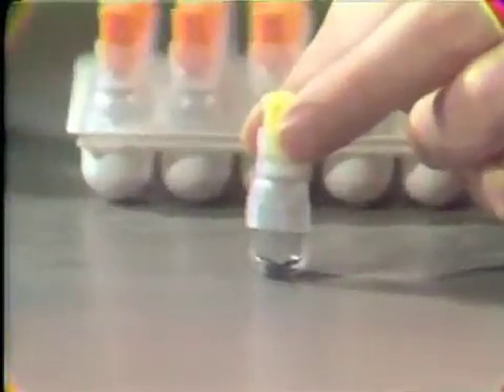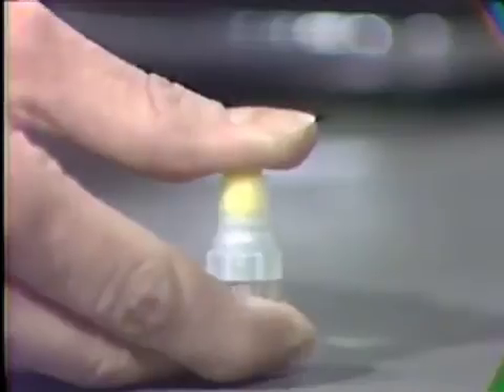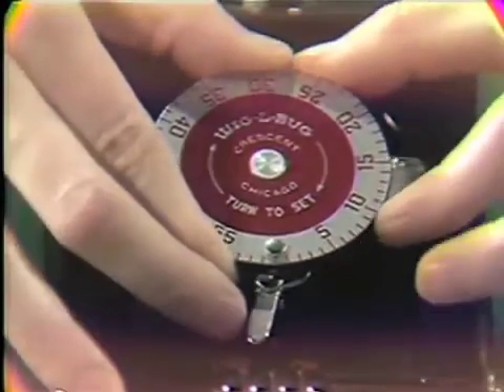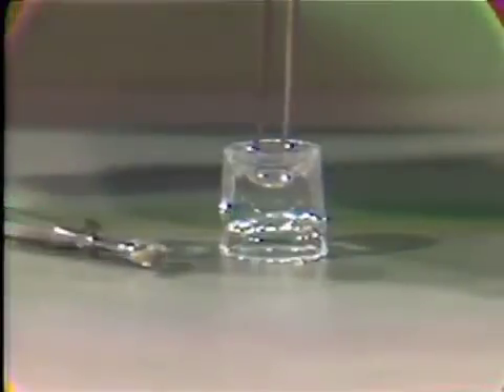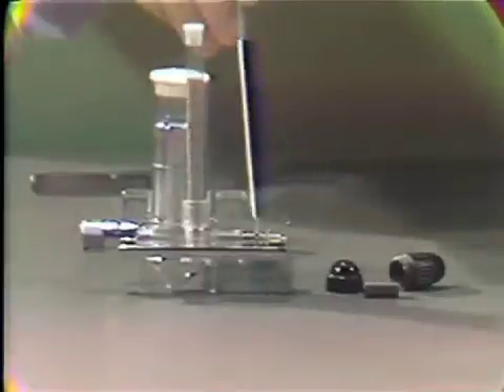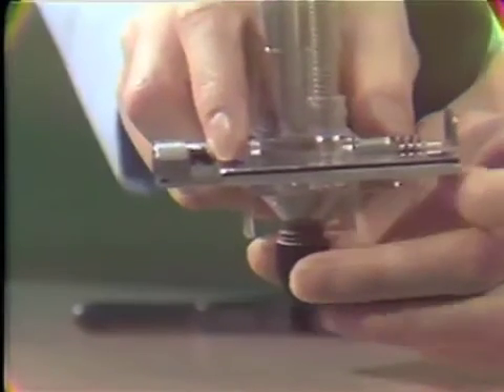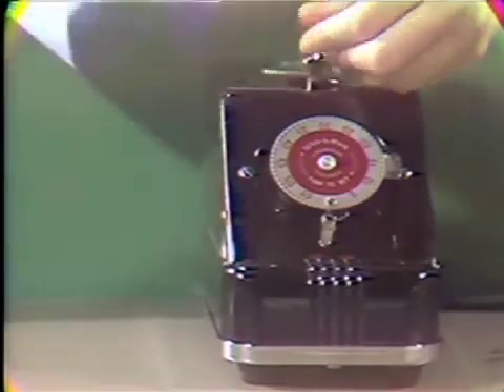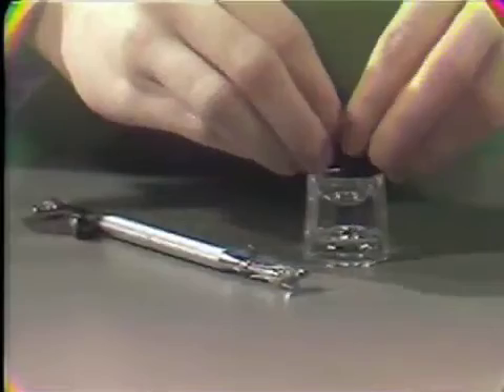Amalgam Preparation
Demonstrates the dispensing and mixing of amalgam in disposable and reusable capsules.  Orig. air date: JAN 9 76